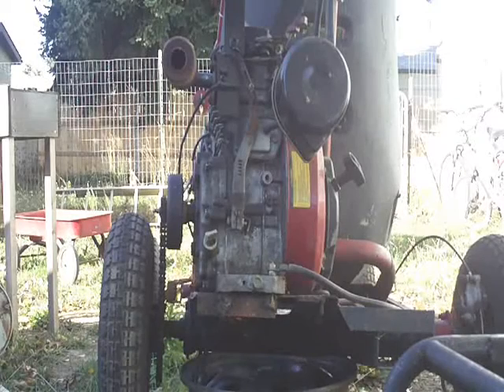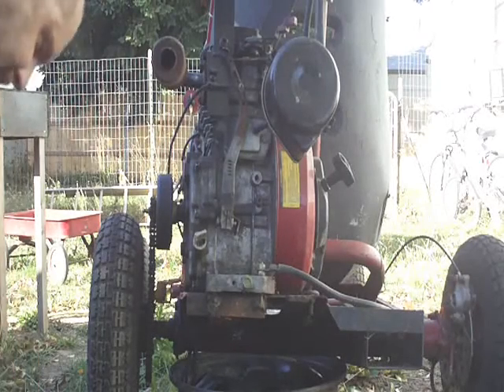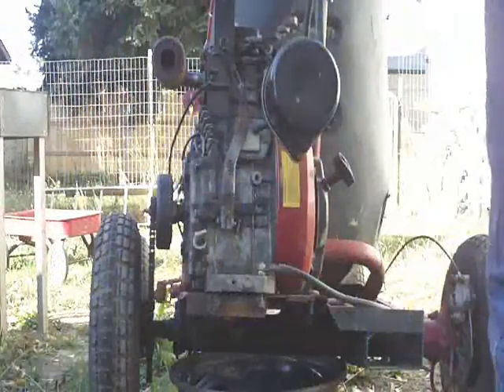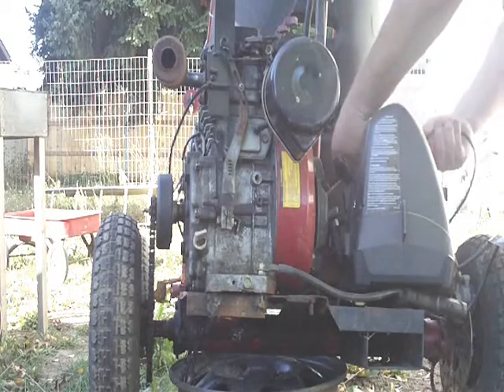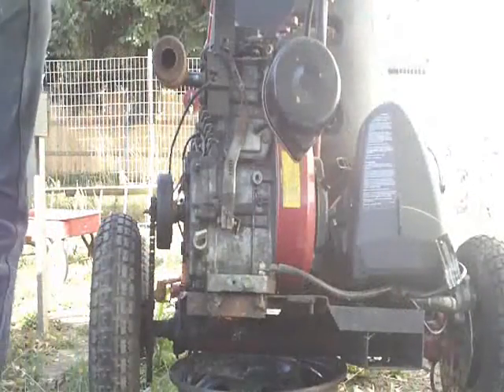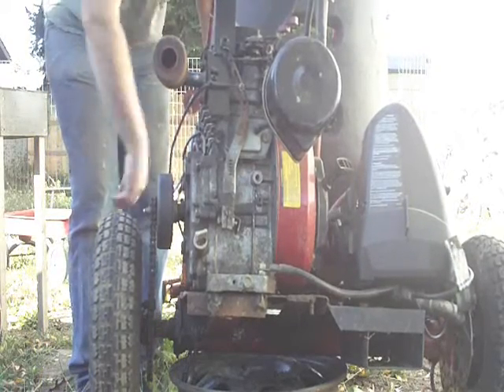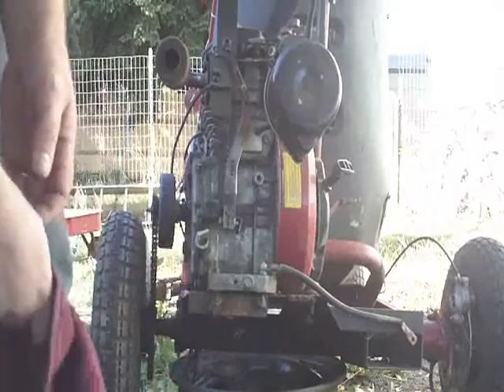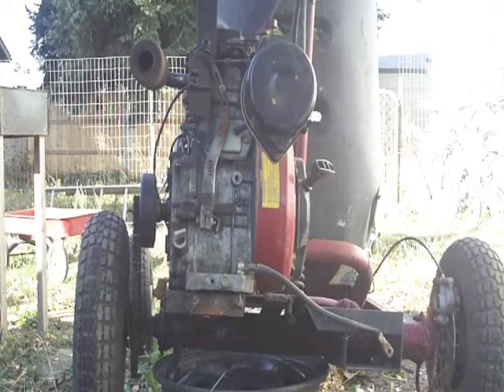LET'S START THAT GO KART !!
Has not been started since the last start up video !  Let's see if it will ..